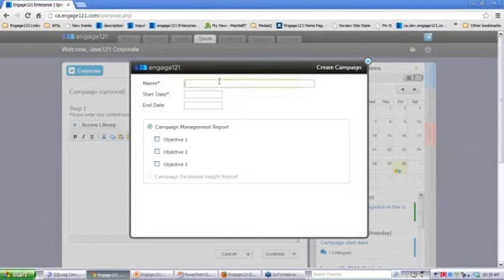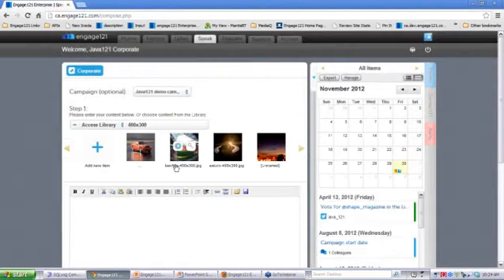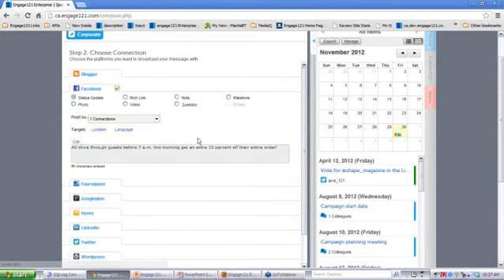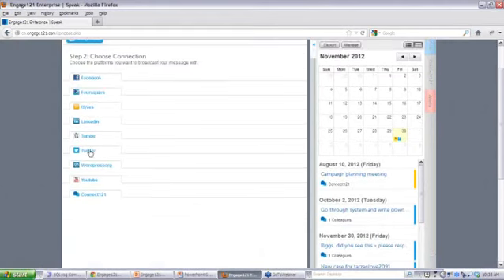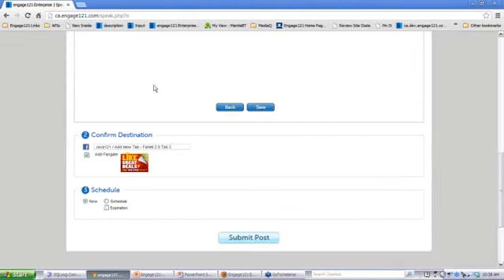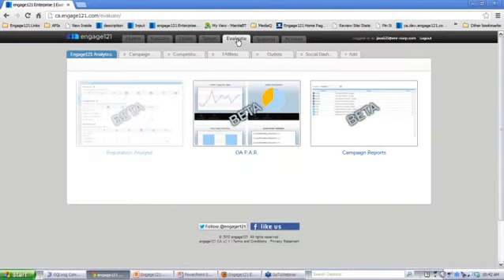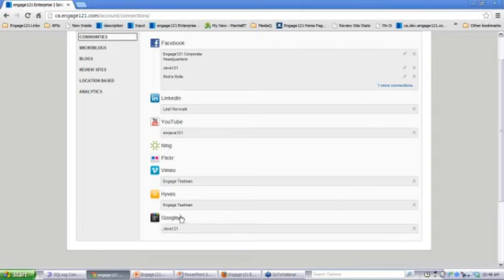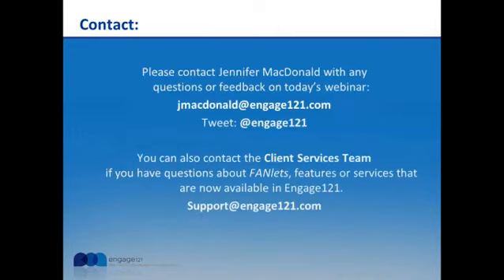Engage121 Application Updates - NEW Speak & Facebook Apps catalog, November 30th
In this webinar we walk you through our new Speak functionality, and the new Facebook Apps catalog.